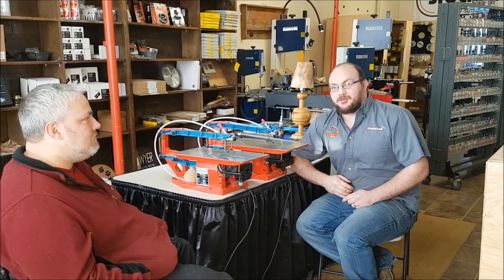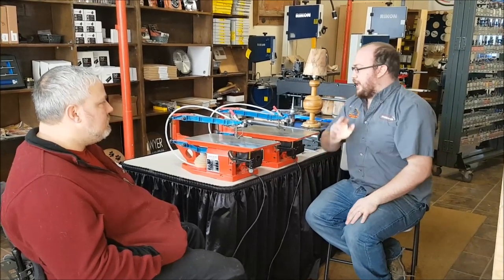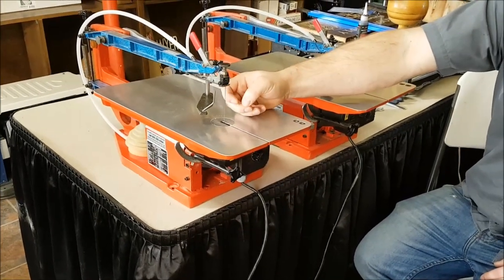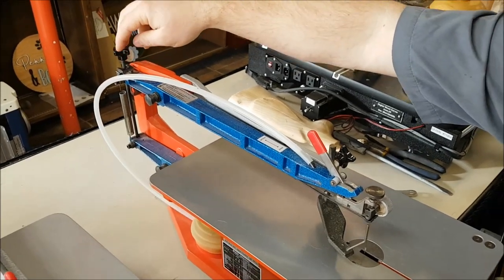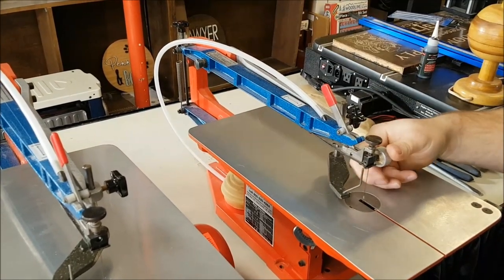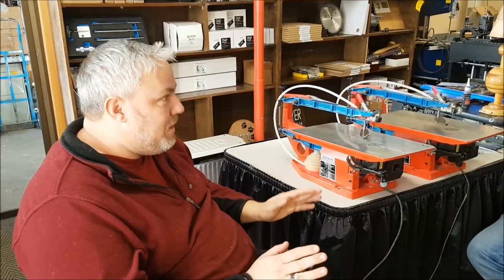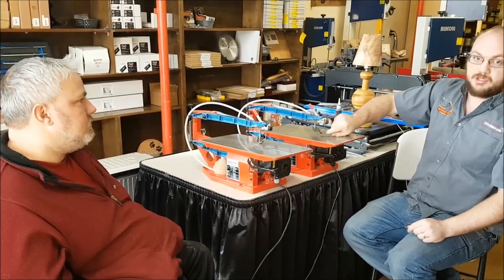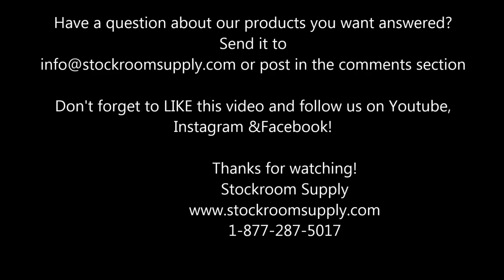Why Do My Scroll Saw Blades Break? Improper Tension! Here's How To Do It Right Hegner EthAnswers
Ethan teams up with Eric from Fretwood Mack and shows how to properly tension a Hegner scroll saw. A must watch for all scollers!